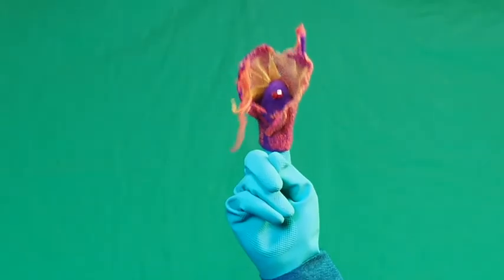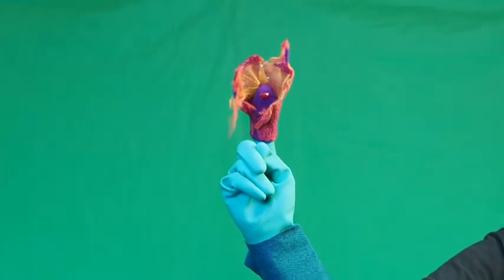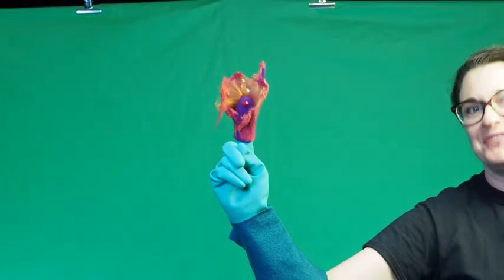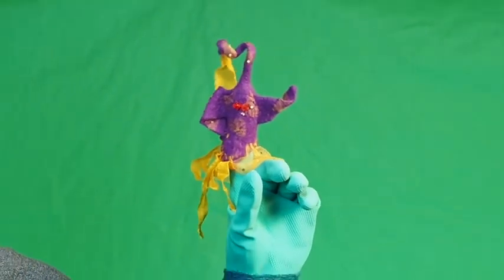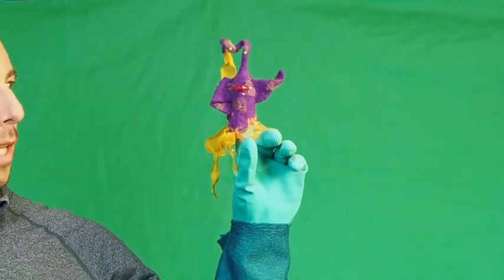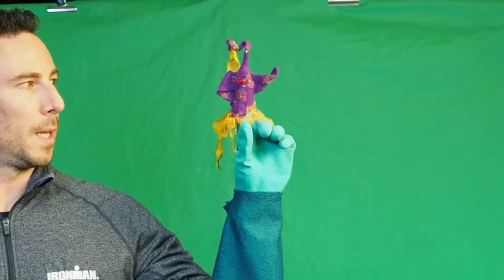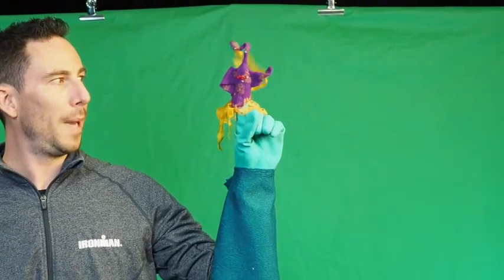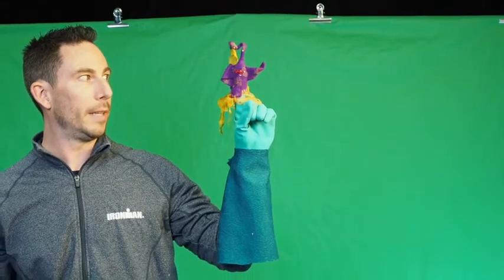Behind the scenes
Thanks to Lightbulb Improv (Canberra) for a glimpse behind the scenes when they were creating scenes for Canberra Region Feltmakers collaborative exhibition "Something Quirky This Way Comes"